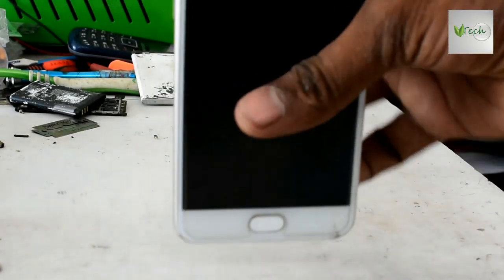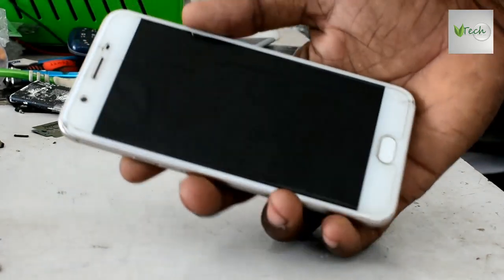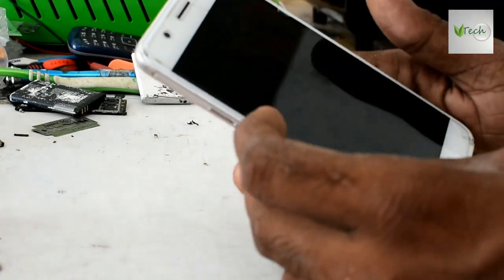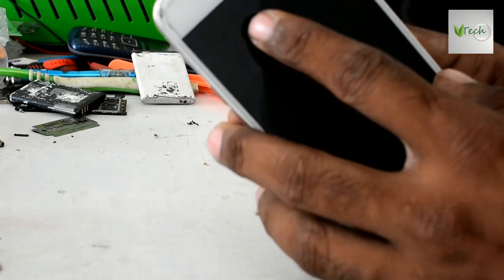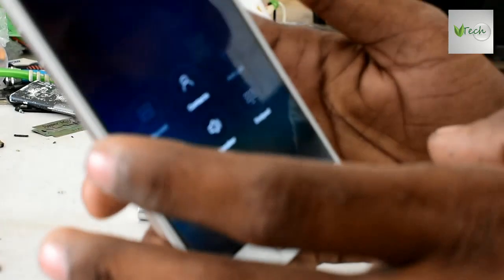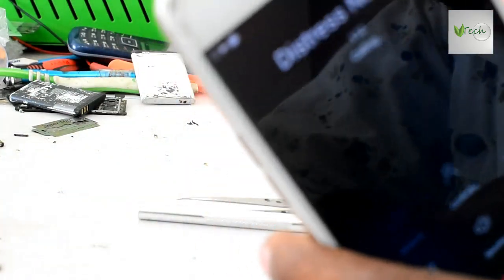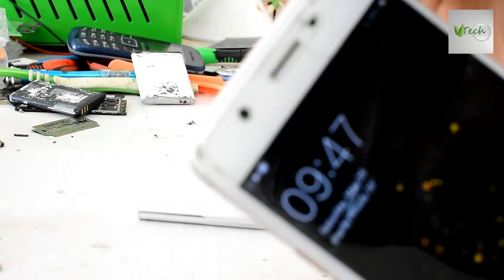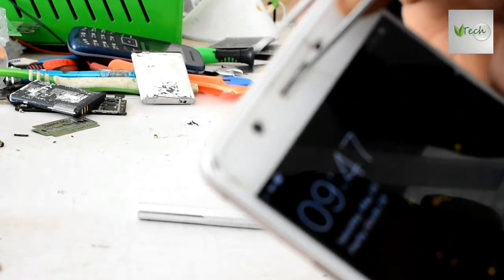oppo a57 ear speaker volume very low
oppo a57 ear speaker volume  very low  how ready this easy ways